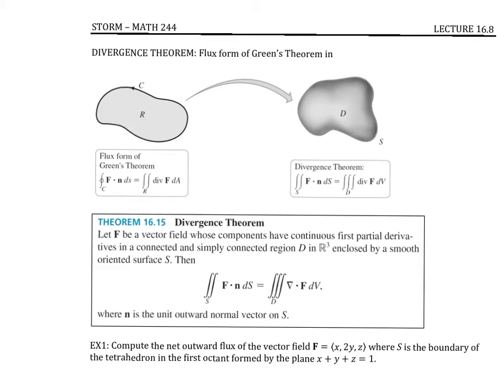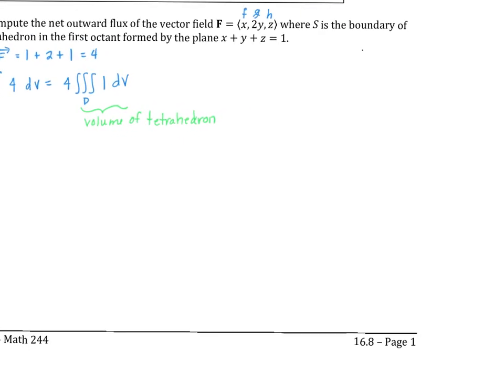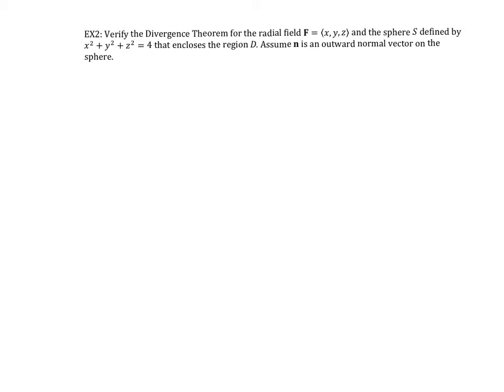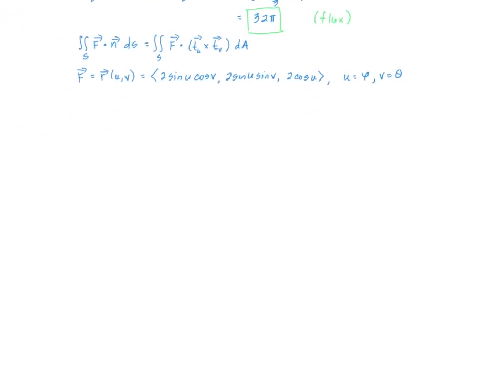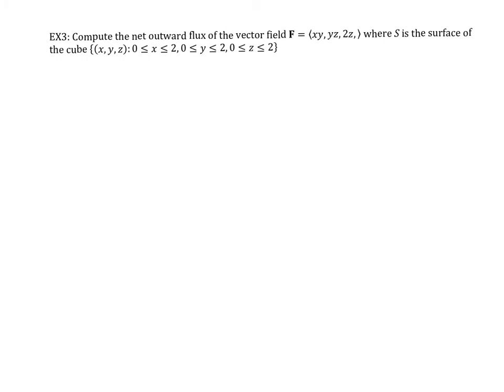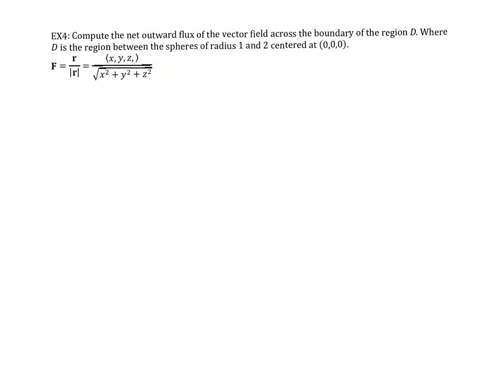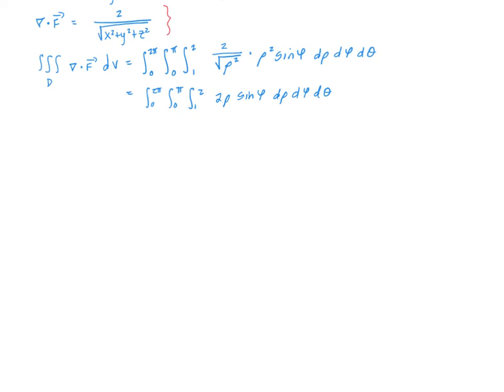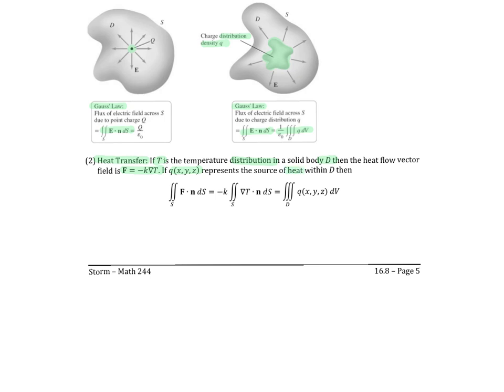Math 244 video 16.8